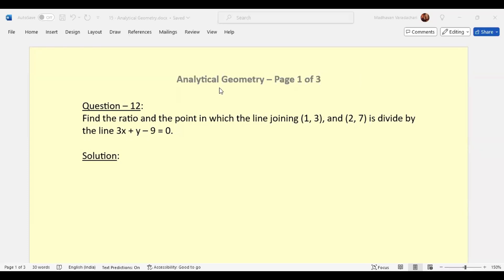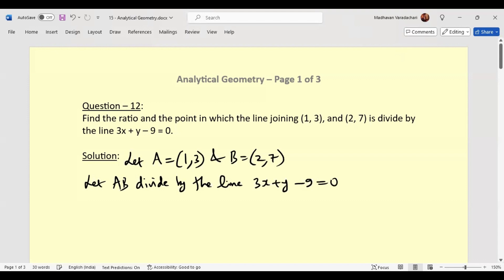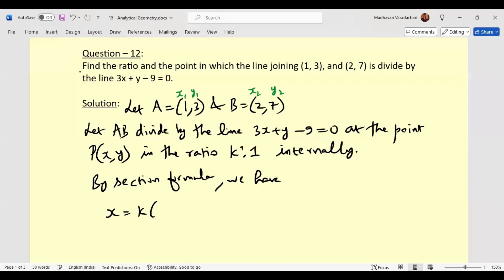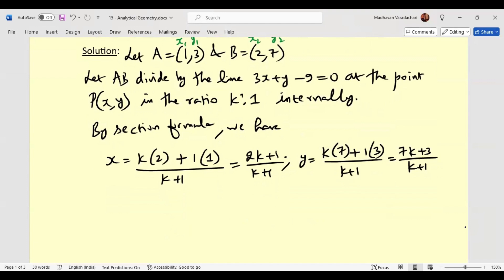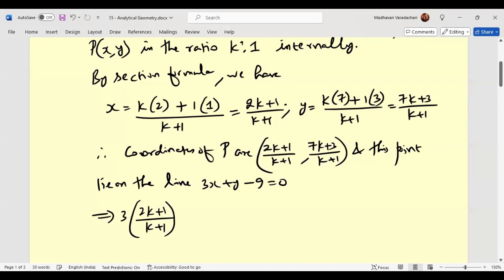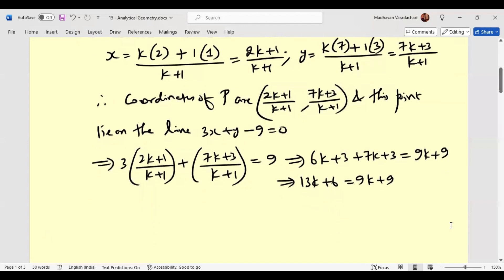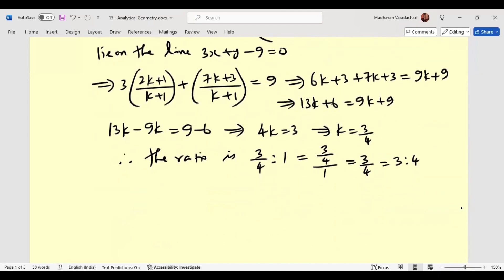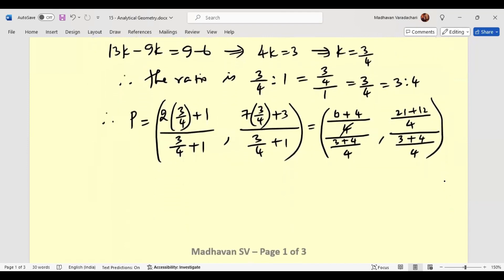10 – Analytical Geometry: Line Division Problem Solved – MadhavanSV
"Learn how to divide a line with another line in analytical geometry!

In this video, we'll solve a problem where we'll find the ratio and the point in which the line joining (1, 3) and (2, 7) is divided by the line 3x + y - 9 = 0.

Using coordinate geometry and the section formula, we'll break down the problem step-by-step, making it easy to understand and apply the concepts. Whether you're a student looking to improve your math skills or a teacher seeking a helpful resource, this video has got you covered!

So, join us and master the art of dividing lines with lines in coordinate geometry!"